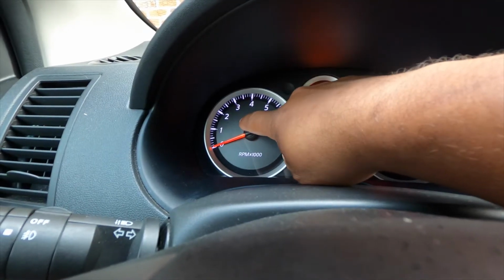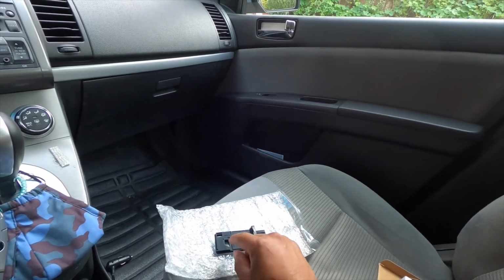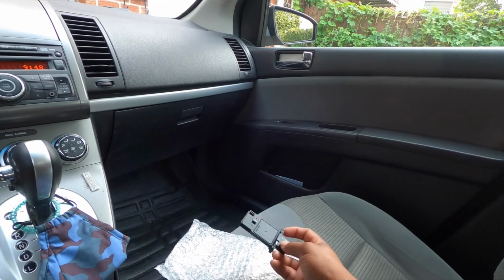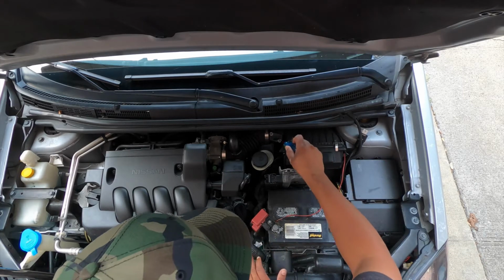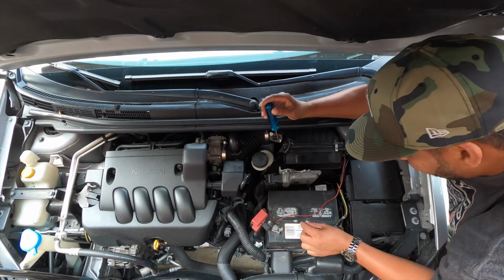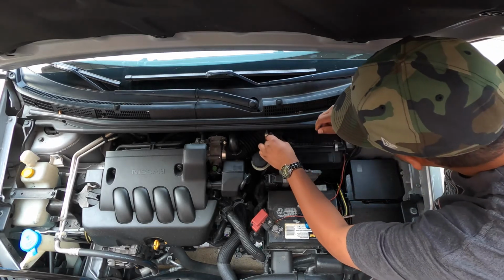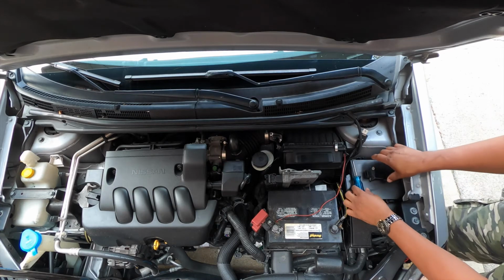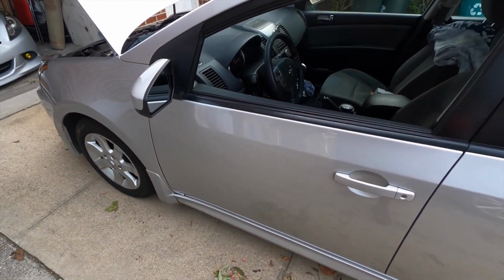How to Replace the Mass Air Flow Sensor on 2007-2012 Nissan Sentra | DIY | Check Engine Light P0101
In this video, I show you how I replace the mass air flow sensor on my 2012 Nissan Sentra.  This sensor and process can be used for a Nissan Sentra from 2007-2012 (So, this applies to Nissan Sentra made in 2007, 2008, 2009, 2010, 2011, and 2012).

So my check engine light came on, and I used my code scanner to check why the check engine light came on.  The code P0101 indicated that the Mass Air Sensor was faulty.  So, I ordered a replacement part from Amazon (check out the link below), and replaced it.   A lot of people have reported that the generic mass air flow sensor from Amazon is faulty.  I suggest ordering the original from Nissan to avoid a headache if you are able to purchase it.  This part costs about $284 at the time that I did this video in 2020.

Hey guys, I just wanted to add that a cracked intake tube can also cause this error to appear.  For my own Sentra, I kept getting all sorts of error codes like my O2 sensor needed to be checked, and my car would stall or shake.  I decided to check out the intake tube, and found cracks in it, which caused the error codes and the shaking in the car.  In order for you to see the cracks in the intake tube, you have the remove the whole thing.  You won't be able to inspect each individual fin of the intake tube if it is still installed in the car., so it's important to take the whole thing out.

Even if you don't see cracks in the intake tube, it could be a clog inside the tube that is causing problems.  I would recommend changing the whole intake tube if you're getting this message because the job is easy to do, and the part only costs $20 or os on Amazon.

Here's the link for the intake tube on Amazon

Mass Air Sensor for Nissan 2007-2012
Code Scanner by Innovia (I have an older version of this, which is not available any more.  It's always a good idea to own an Innova, because it helps you figure out why your check engine light is on, and can prevent you from getting ripped off by a body shop.
Electric Parts Cleaner

Your free stock is waiting for you! Join Robinhood and we'll both get a stock like Apple, Ford, or Facebook for free.

You can also check me out on Instagram @turbojoshbx_

You can see more of my powder coating and painting projects on Instagram @joshscoatings